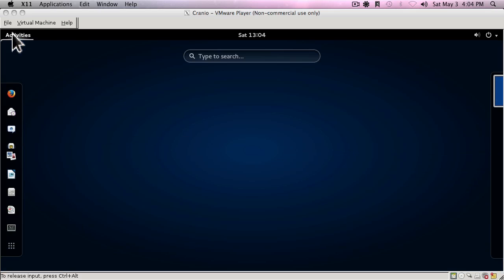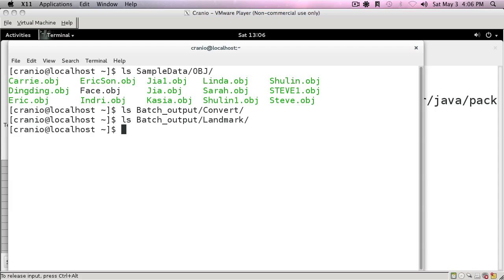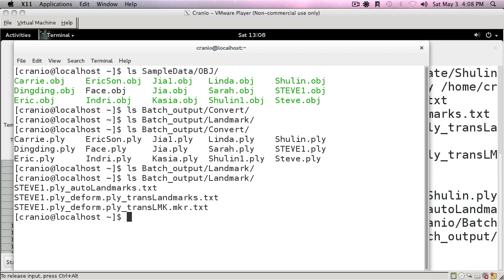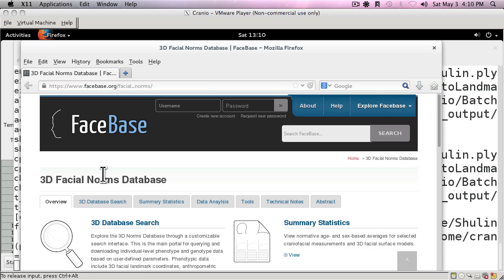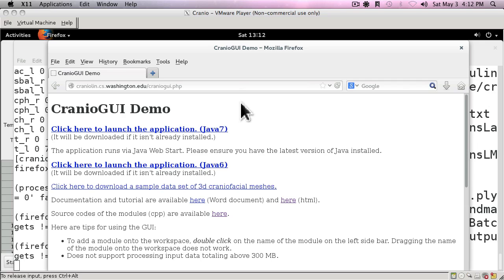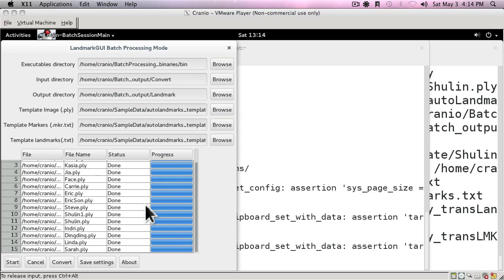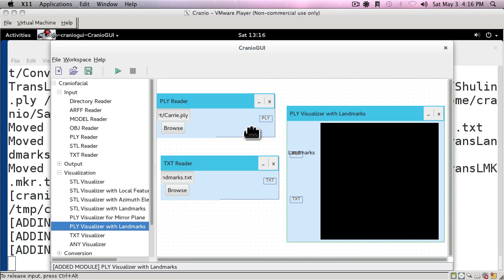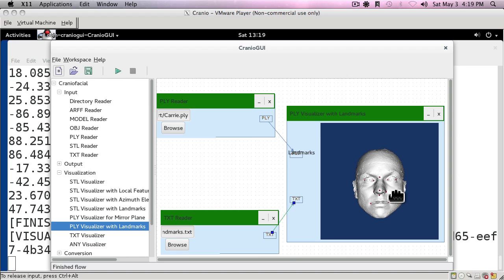CranioGUIvm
Demonstrates basic operation of CranioGUI and LandmarkGUI software packages.